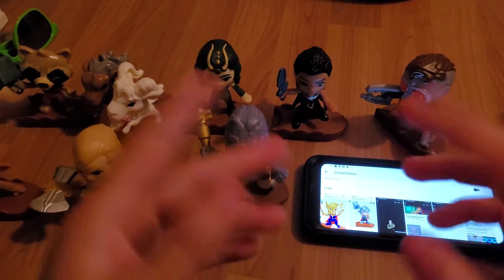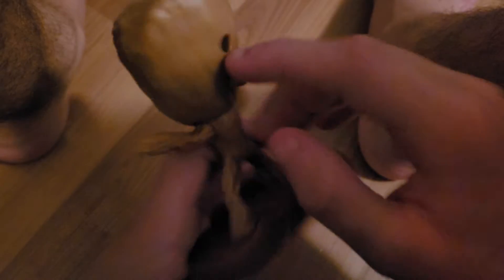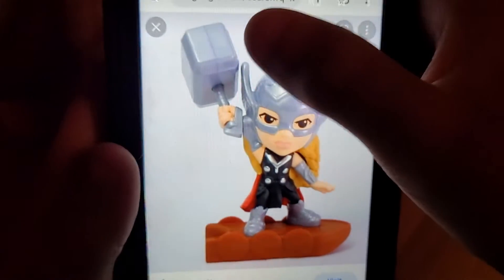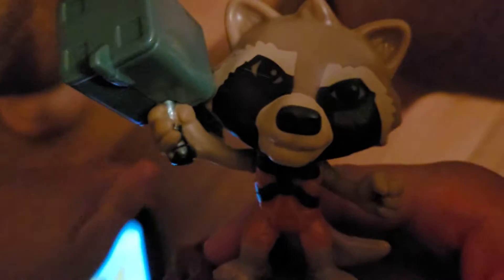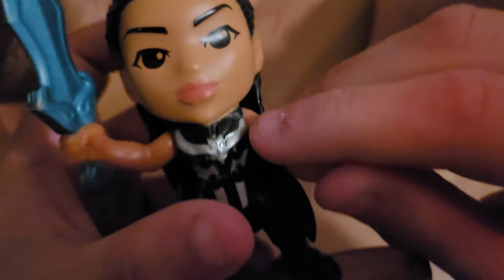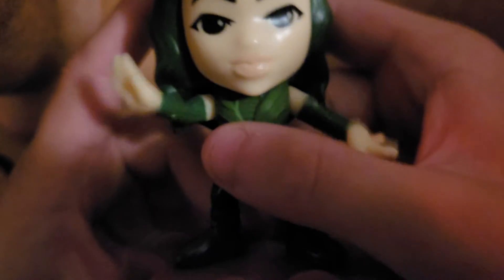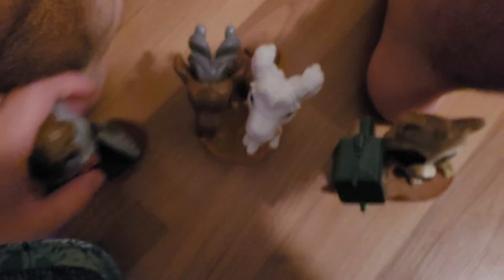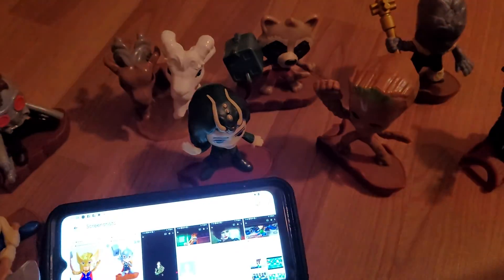2022 THOR LOVE AND THUNDER SET OF 10 MCDONALD'S HAPPY MEAL TOYS VIDEO REVIEW